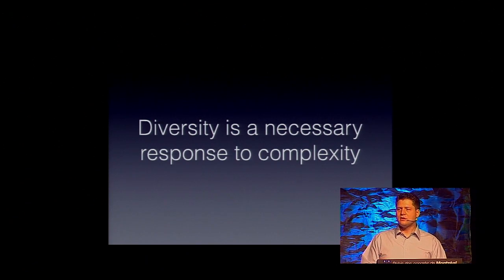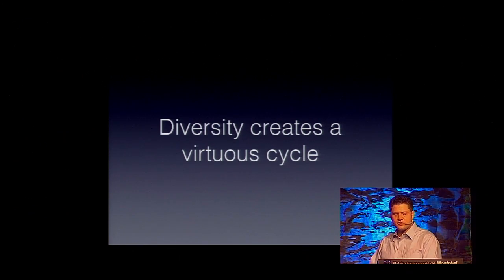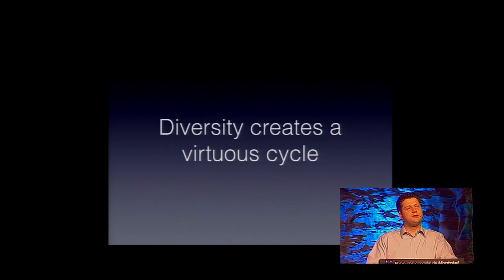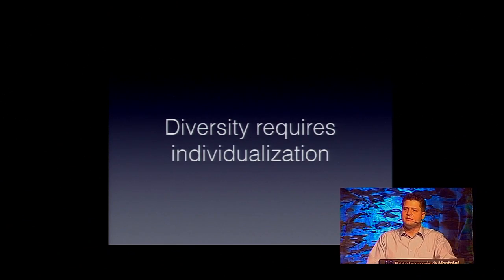Van Lindberg - Keynote 04 - PyCon 2014